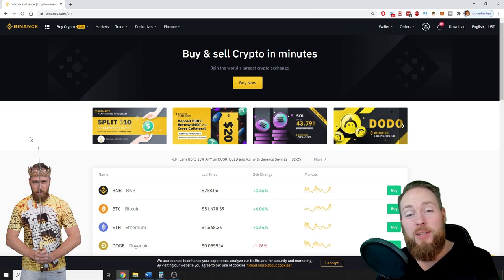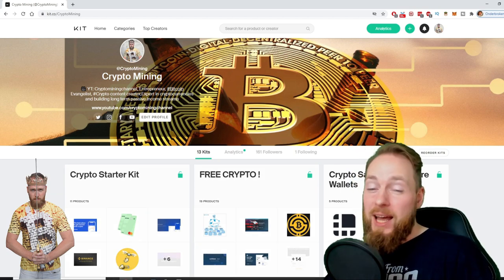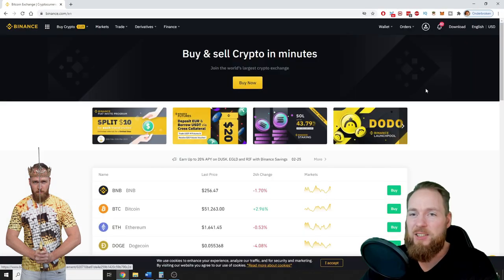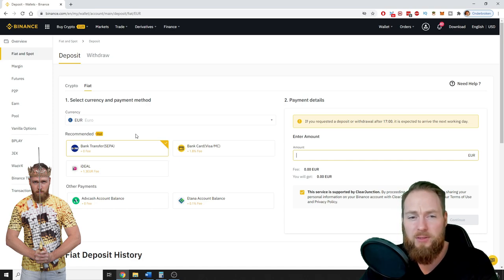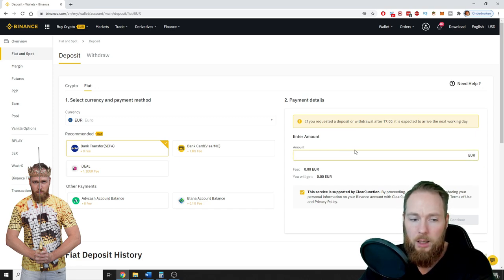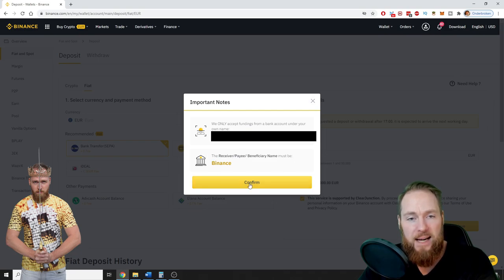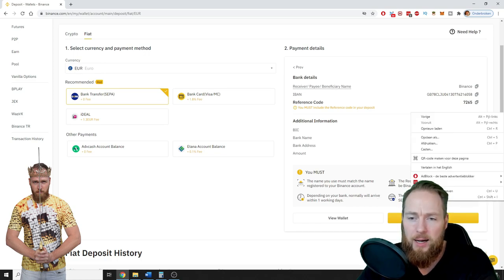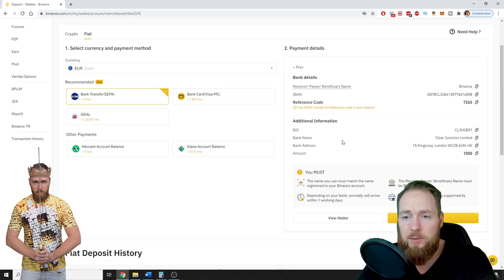Binance Tutorial: How to Fund Binance Account With Cash (SEPA Bank Transfer)